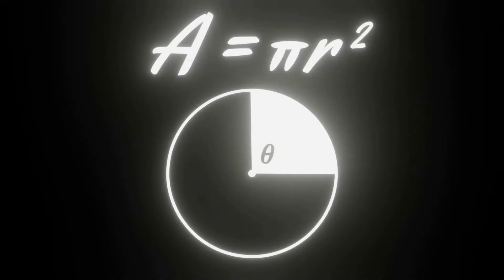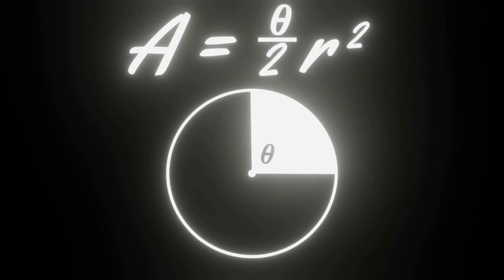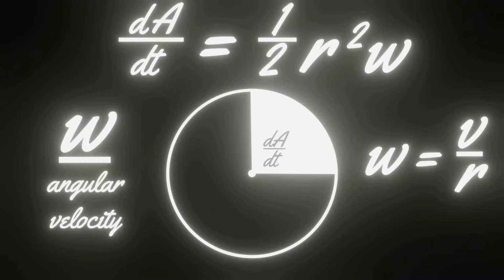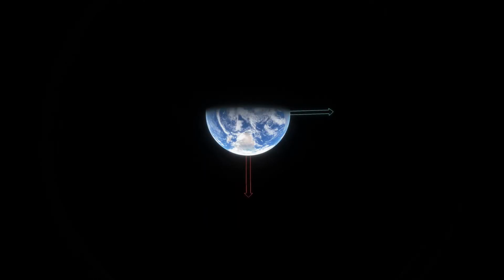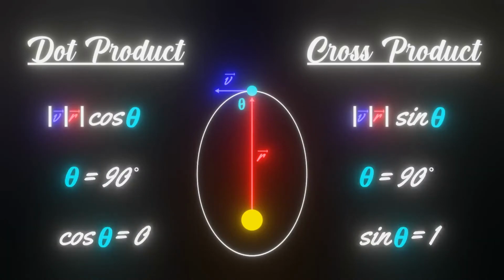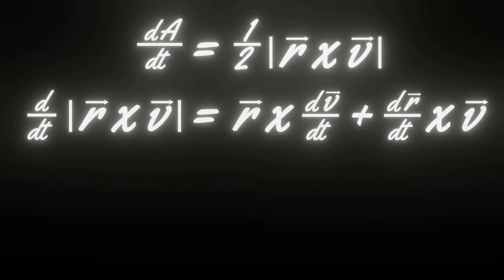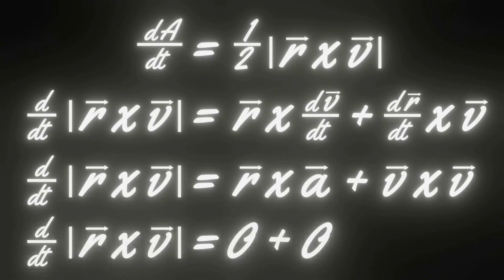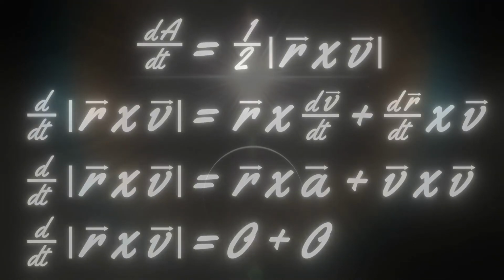Kepler's Second Law